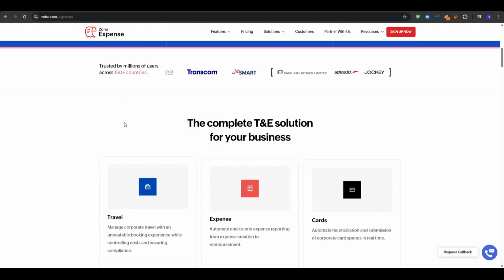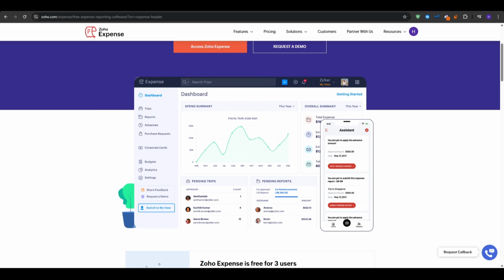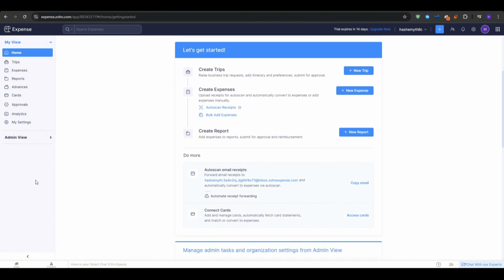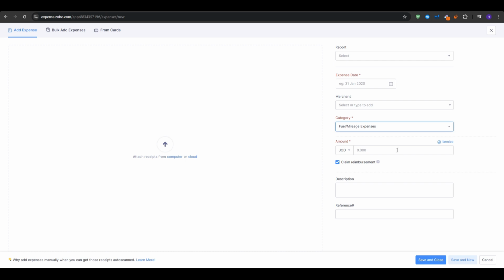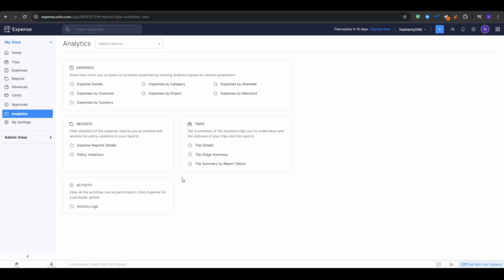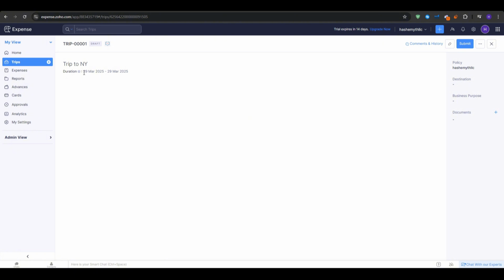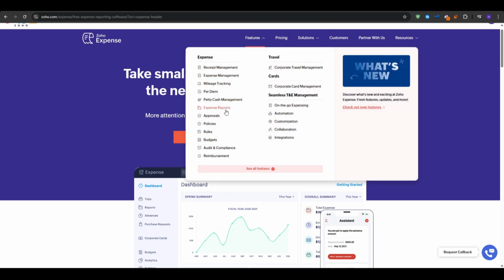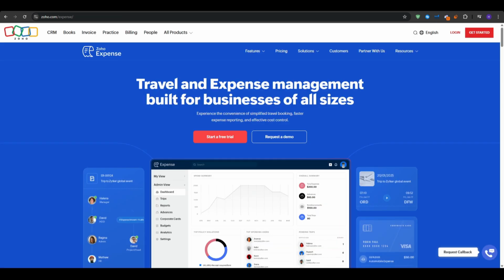How To Use Zoho Expense (2026) | Zoho Expense Tutorial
In this video I'll show you How To Use Zoho Expense.

So if you want to start using Zoho Expense to track all of your business expenses, then this is the perfect tutorial for you!